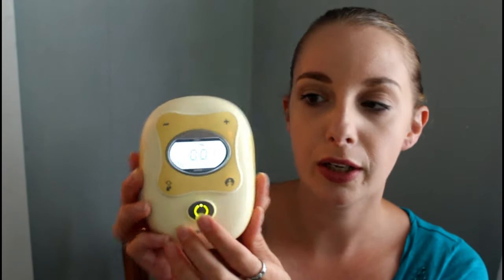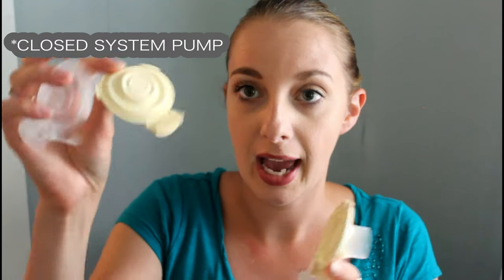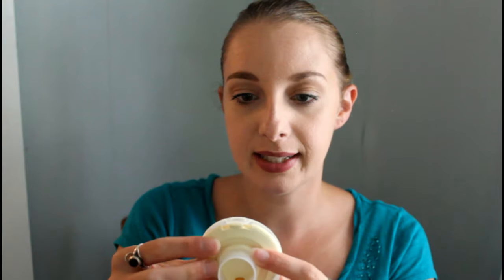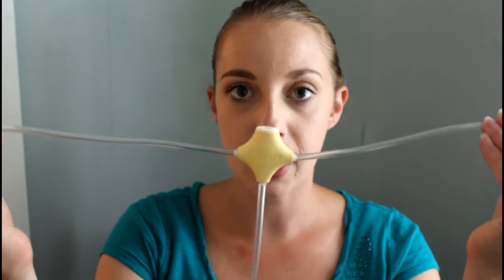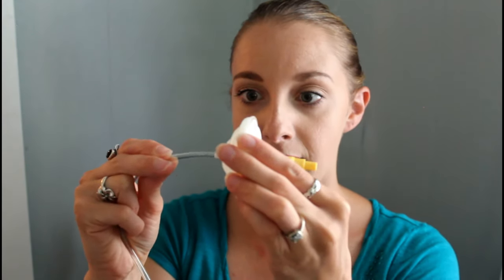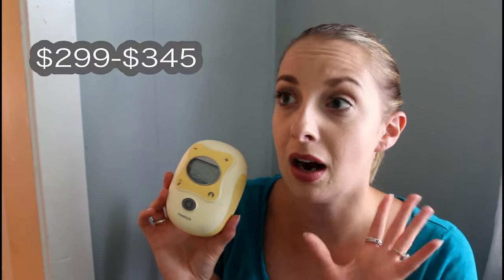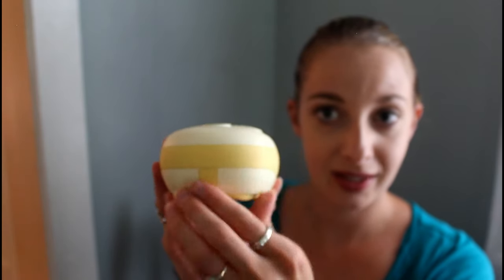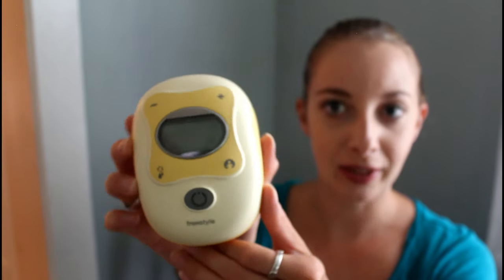Medela Freestyle REVIEW! || Freestyle Hack And More!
It's here! The Medela Freestyle review!! I'm so happy to get this review out for you guys! This little pump is. well just keep watching!

Time Stamps
0:00 Intro
1:30 Review Starts
2:47 Noise level
4:08 The charger
4:36 Parts of pump kit
6:30 No duck bills
6:50 Freestyle pump hack
9:14 Using the pump with the hack
10:16 What I like about the pump
11:40 Back side of pump
13:25 Memory option
15:55 Close up of pump
17:22 Ending

||Affilate Codes||
-LaVie Code
OR Use code "Kimberlyann" at check out!!